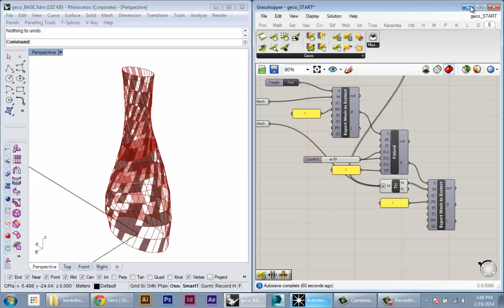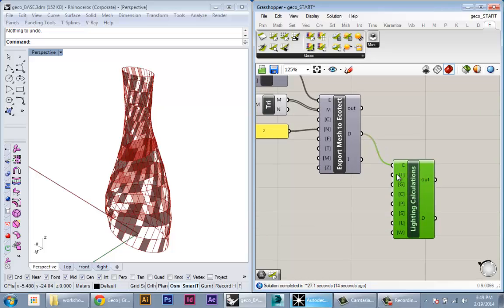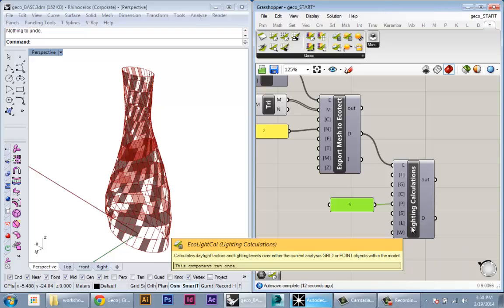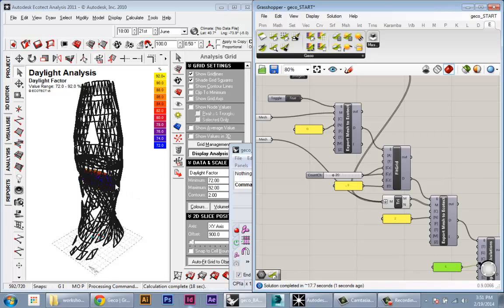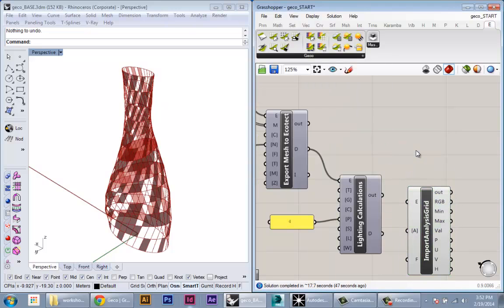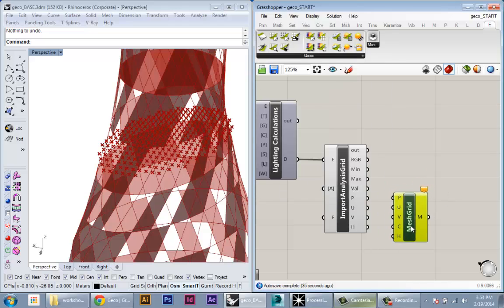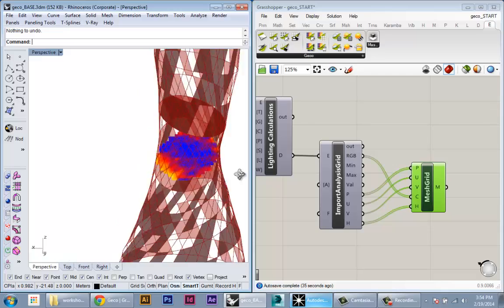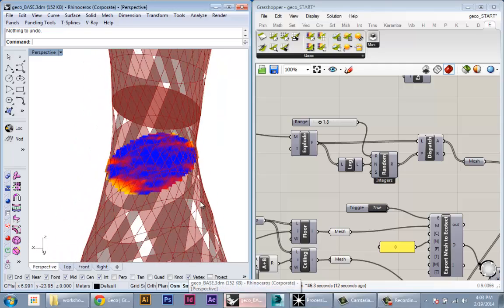Geco Grasshopper - Daylighting Analysis 3/3